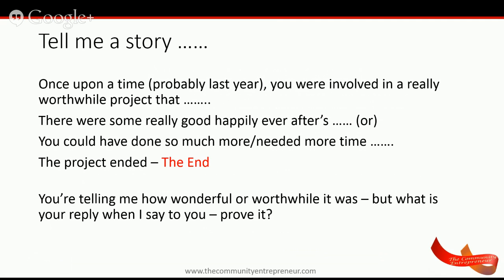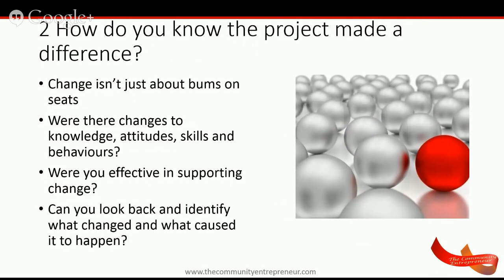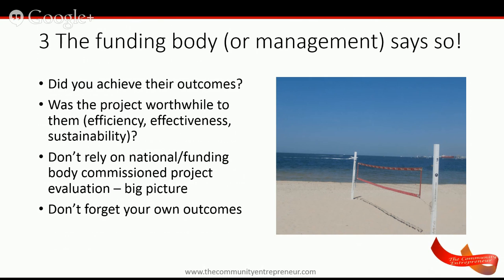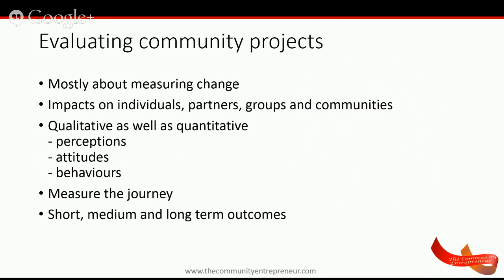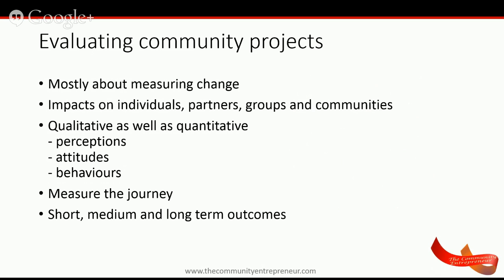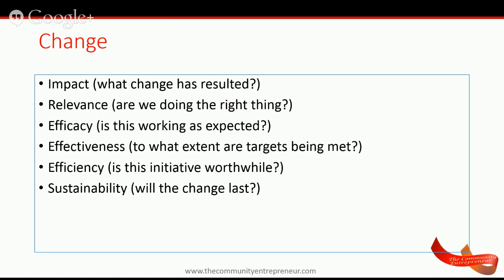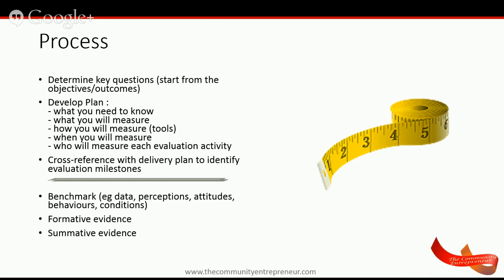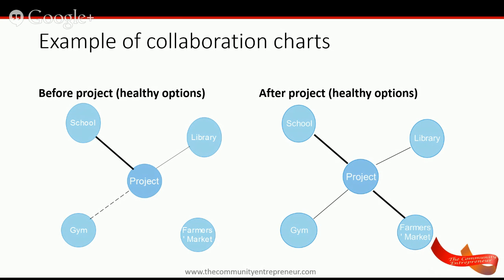Evaluating for Success